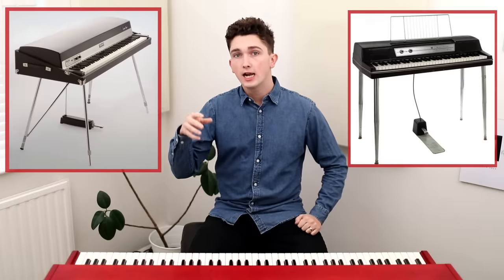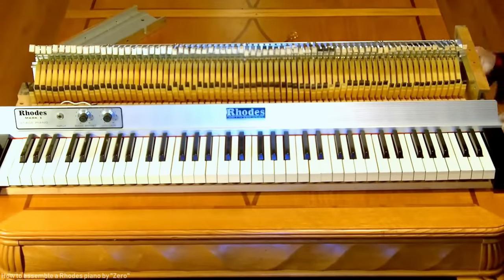TOP 55 GREATEST RHODES and WURLI INTROS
Electric pianos, like the Fender Rhodes, Hohner Pianet or the Wurlitzer, are not synths or digital keyboards. They produce sound like an acoustic piano would, with a hammer, but rather than striking a string, the hammer strikes a tuned piece of metal. That sound is then picked up and sent to an amp in a similar way as an electric guitar.

Thanks to Devon Yesberger for helping me identify the original e. piano used on some of these tracks

And, an extra special thanks goes to Douglas Lind, Vidad Flowers, Ivan Pang, Waylon Fairbanks, Jon Dye, Austin Russell, Christopher Ryan, Yu Kyung Chung, Toot & Paul Peijzel, the channel’s Patreon saints! 😇

0:00 What is an Electric Piano?
0:56 Medley
7:54 HDpiano
8:41 Medley